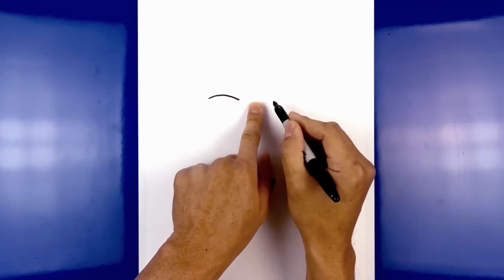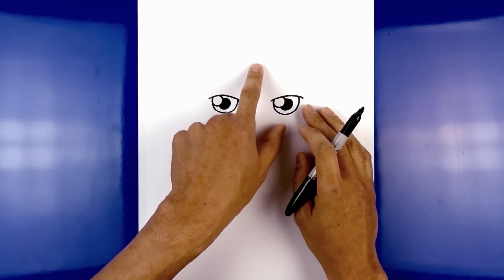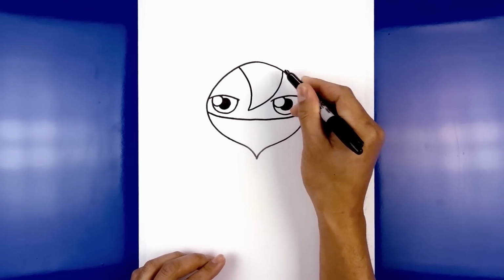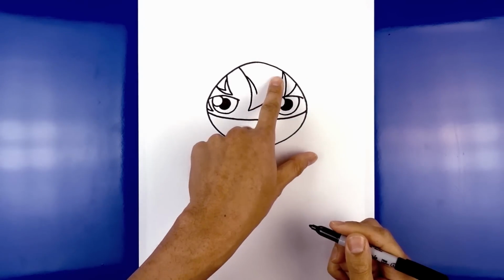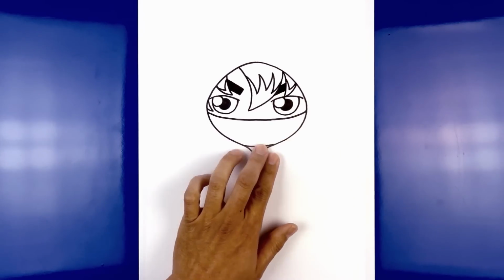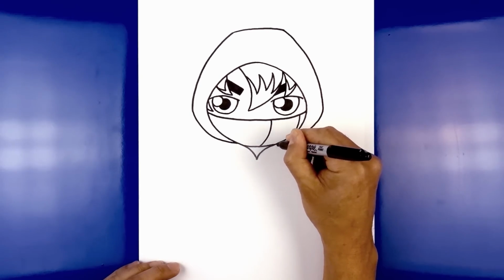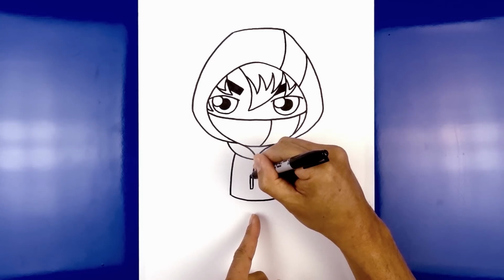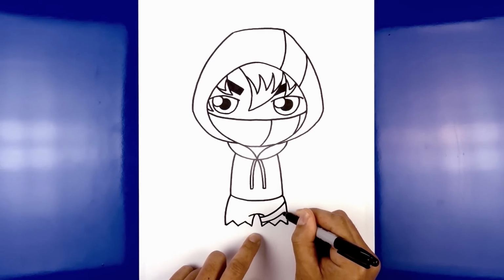How to Draw Fortnite | Ikonik Skin | Step-by-Step Tutorial